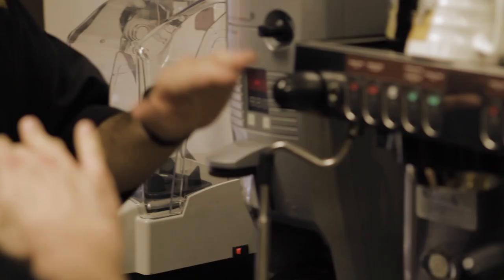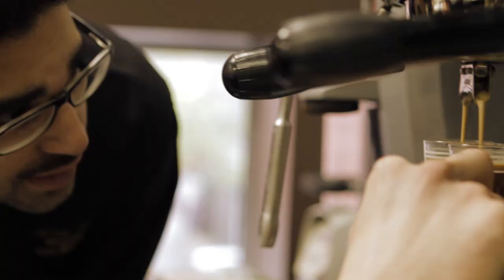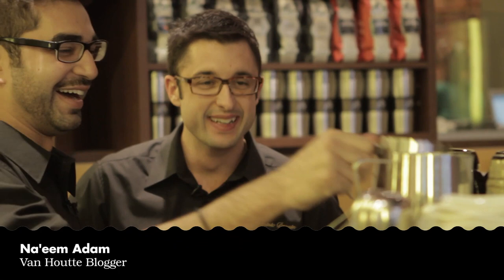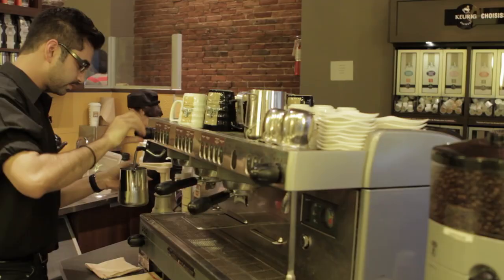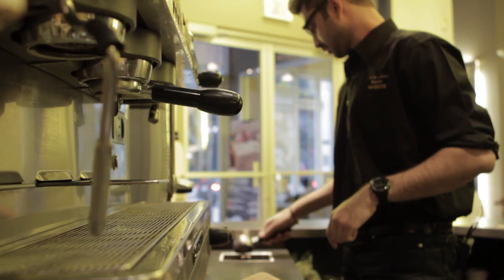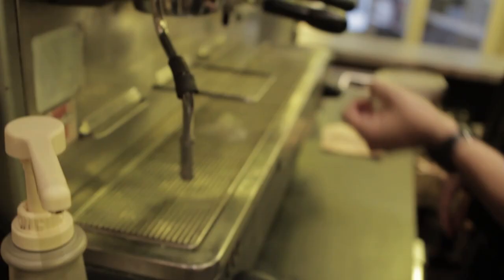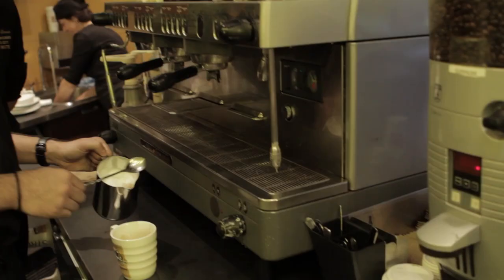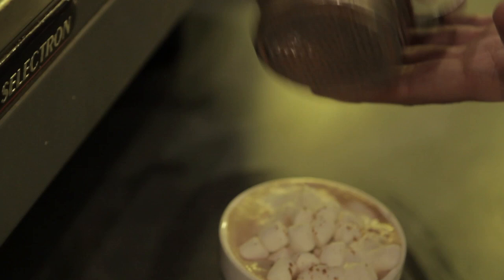Blogger Na'eem as a Van Houtte Barista!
Have you ever been a barista? It's not an easy task and I know, I tried it for a day at Van Houtte Café-bistro, in Montreal.

After a quick training, I took on the challenge to make a specialty coffee beverage for a customer. Being a good barista means that you understand both the science and art of preparing coffee. It was a challenge, but I think I did okay.